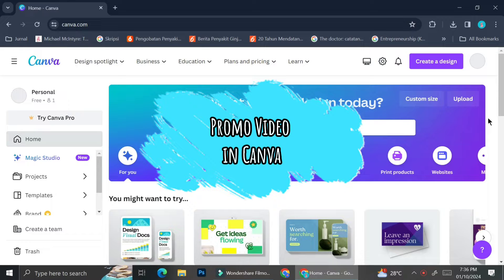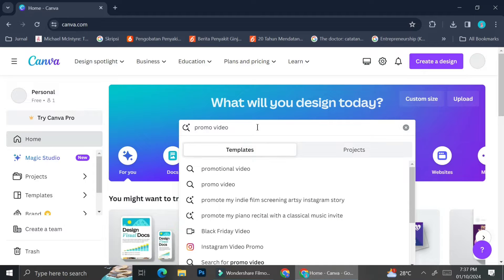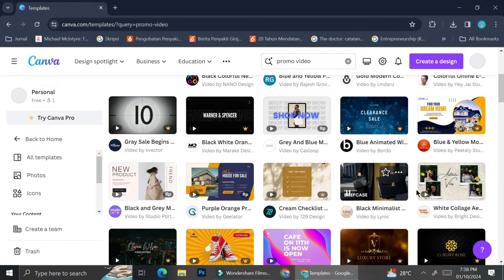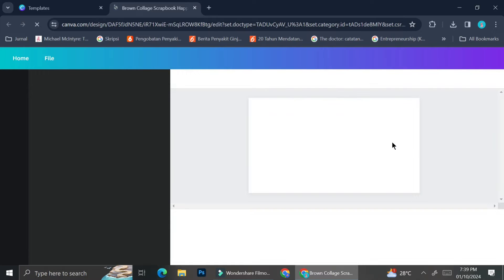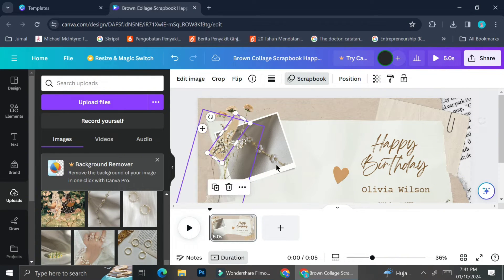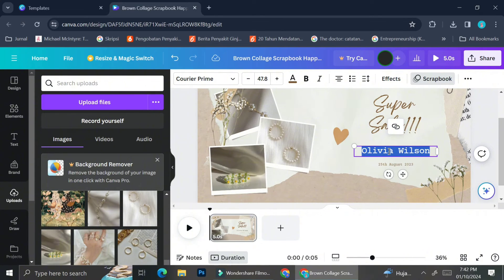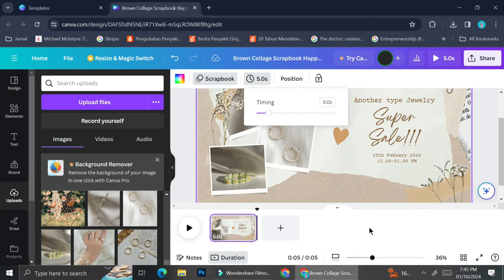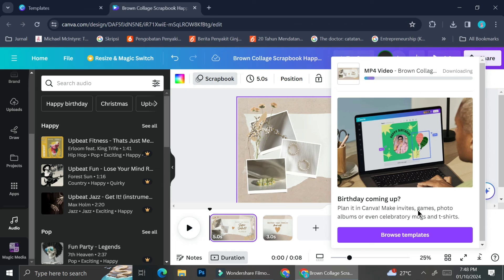How to Create Promo Videos in Canva | Canva Promo Video Tutorial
If you are looking for a video about how to create promo videos in canva, here it is!
This video is a Canva Promo Video Tutorial.